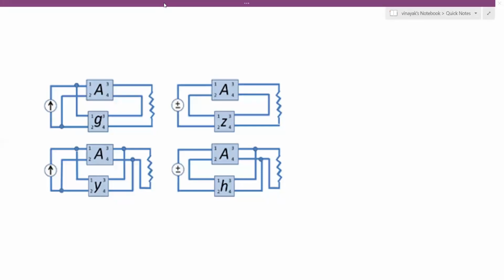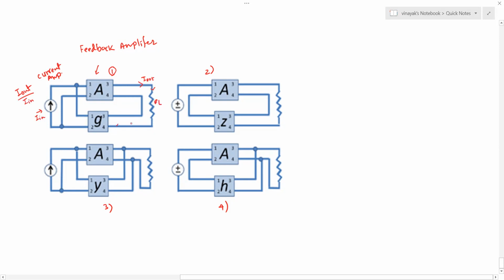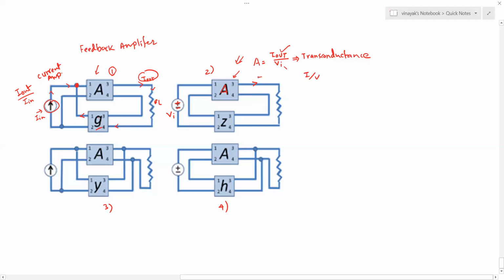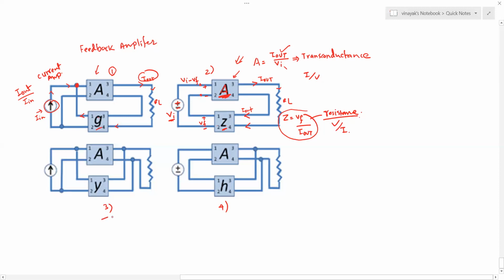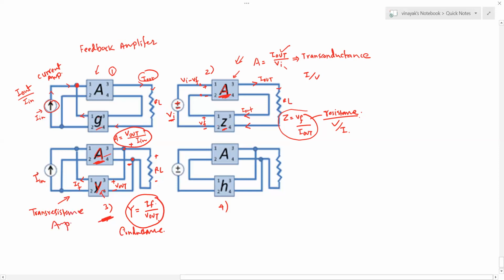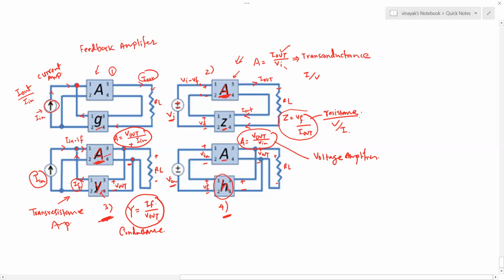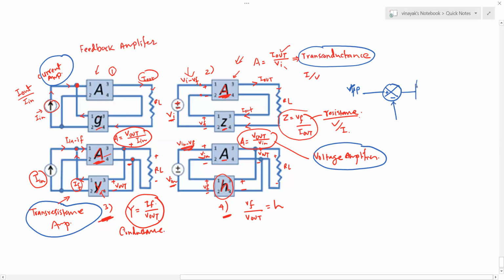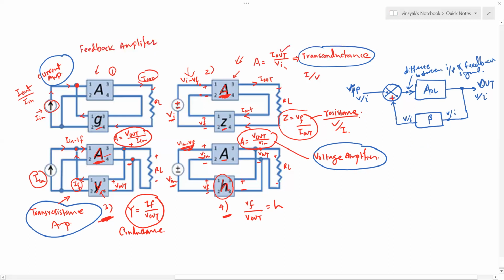Master Feedback Amplifier Topologies - 2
In this second part of our feedback amplifier series, we dive deep into the four essential configurations: Current, Transconductance, Transresistance, and Voltage amplifiers. We break down the block diagrams, discuss forward gain versus feedback transfer functions, and explain why negative feedback is the key to improving linearity and reducing distortion in your designs.

What you’ll learn:

The 4 key feedback configurations.
Difference between positive and negative feedback.
How feedback improves bandwidth and impedance.
Real-world applications like oscillators.